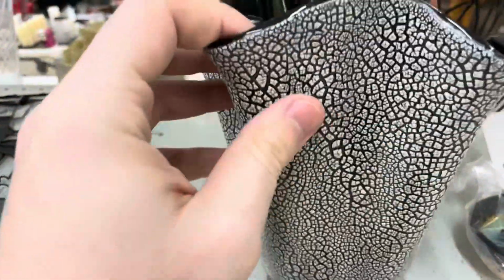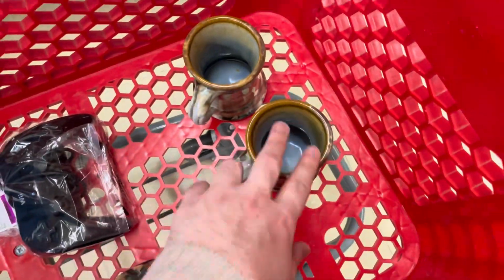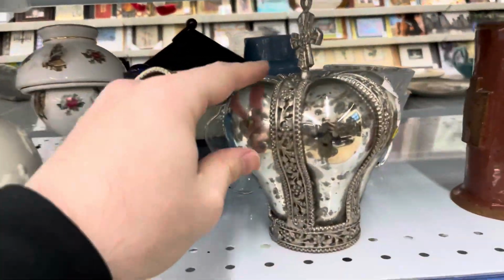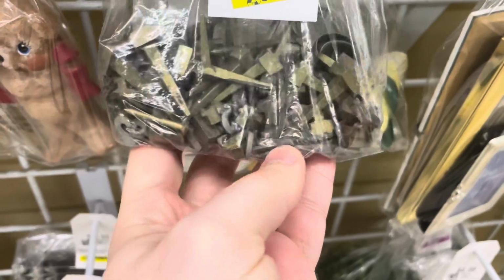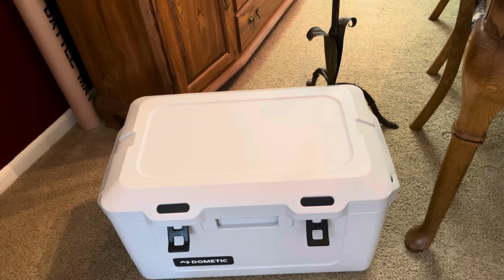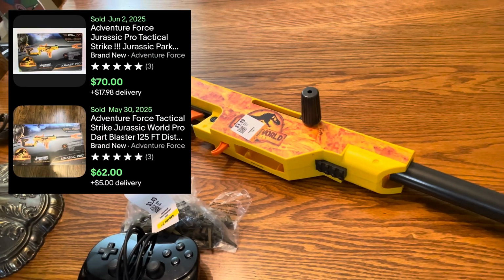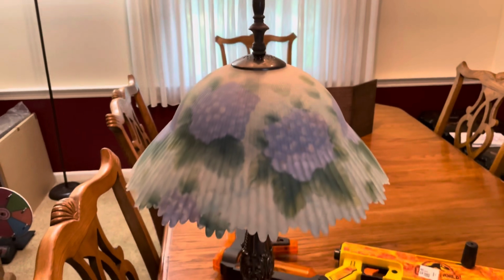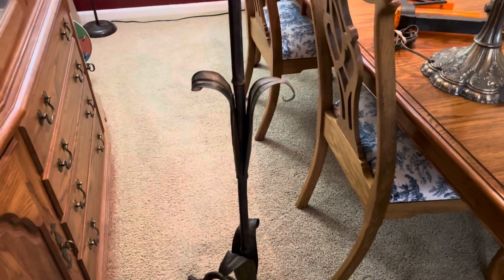Thousands in profit sitting at the thrift store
This week we hit up the local thrift stores and find thousands in potential profit. Including Dale Tiffany, John Smedley, and Bill Campbell.

Location:
Exposition Co-Op Center at Antique World. case A11